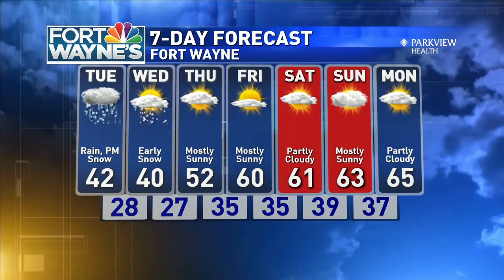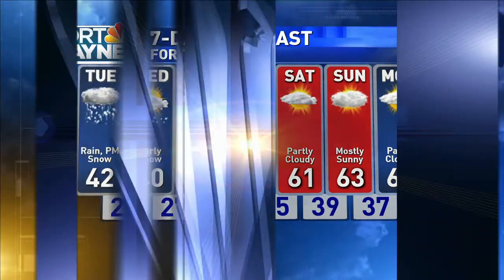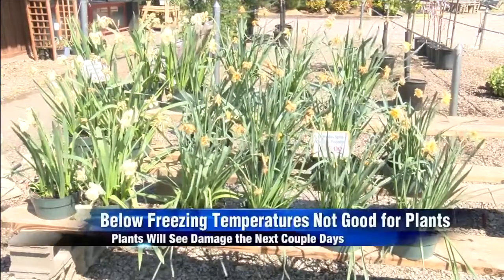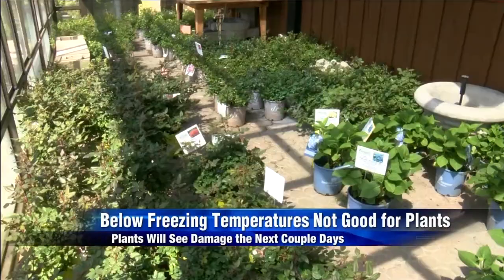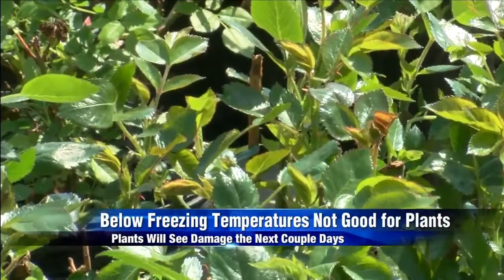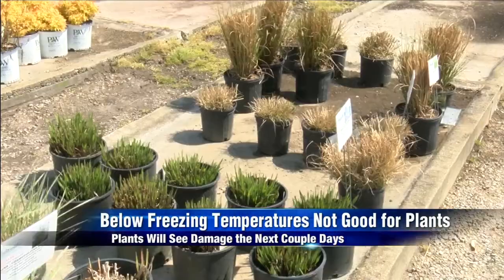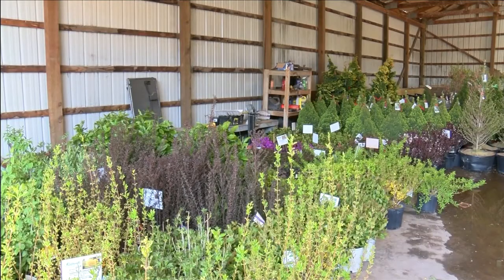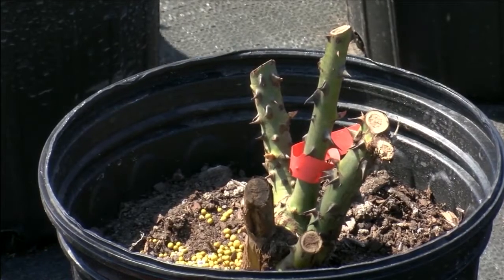Plants could be damage after freezing temperatures and snow